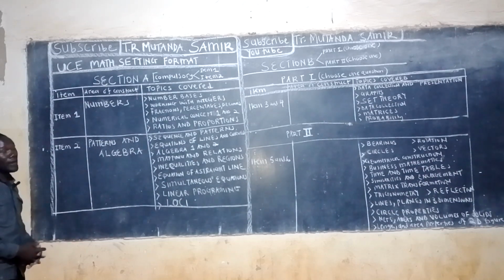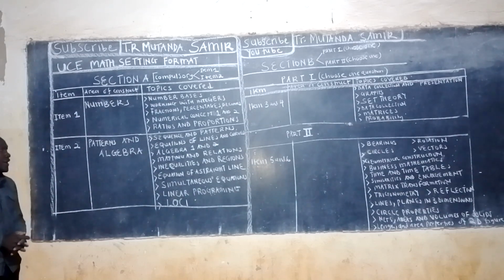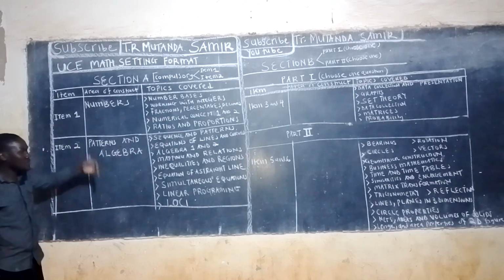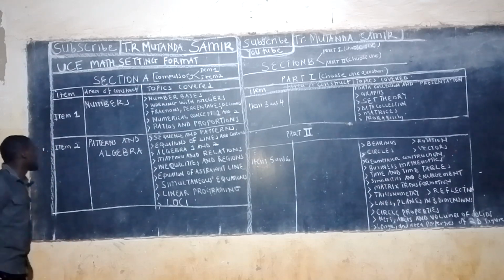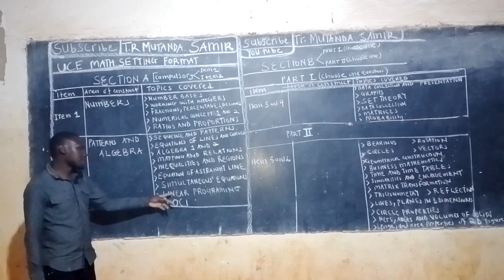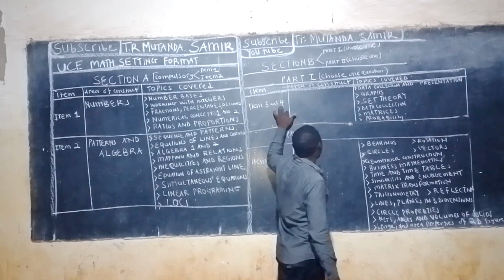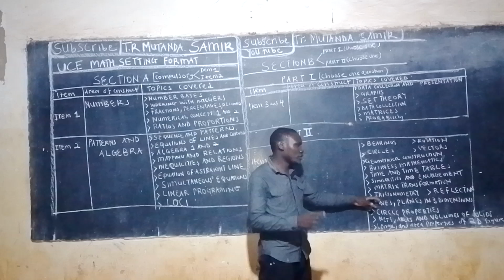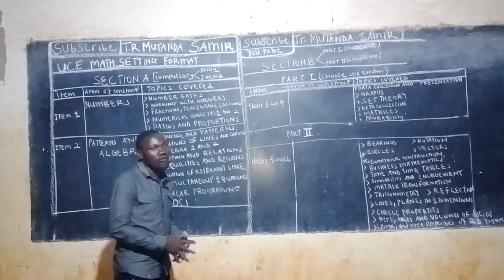UNEB UCE MATH THEMES AND SETTING FORMAT 2024